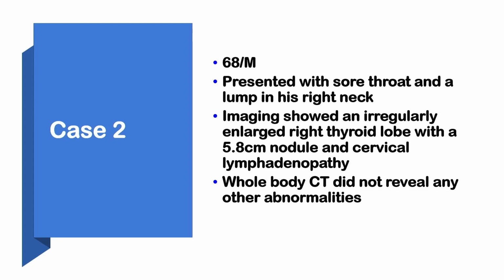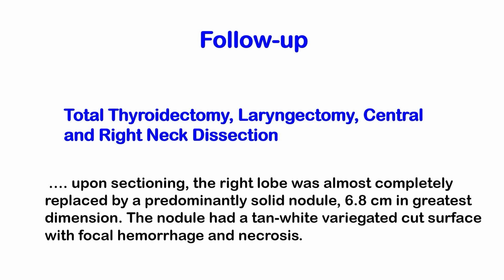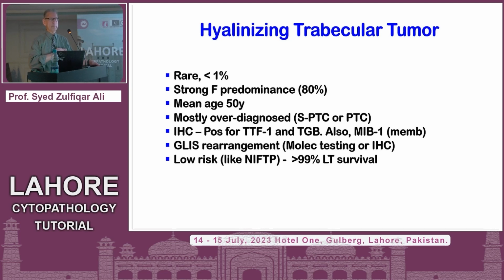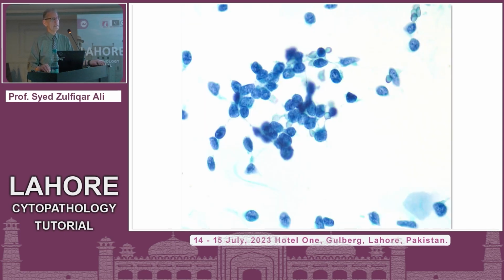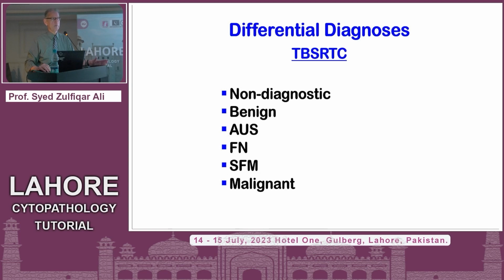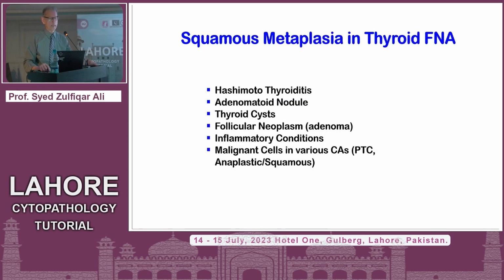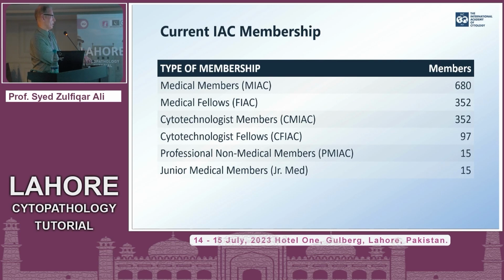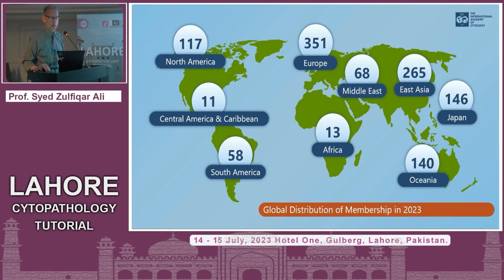Lahore Cytopathology Tutorial | Prof Syad Zulfiqar Ali | 3